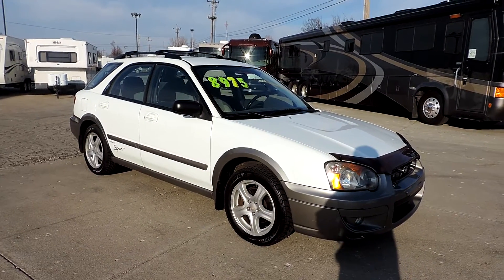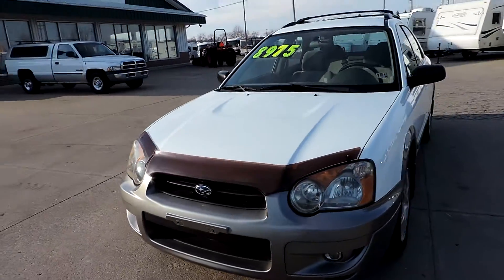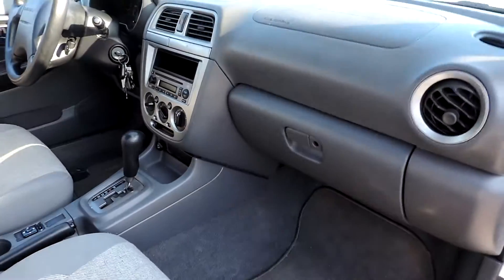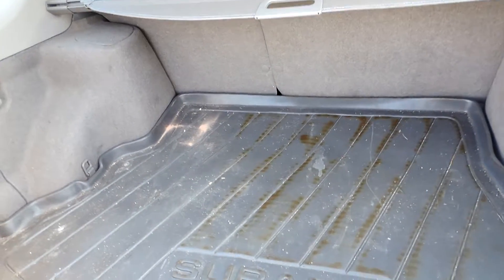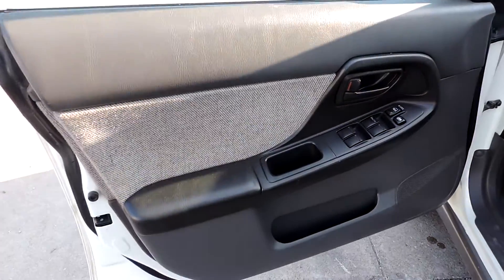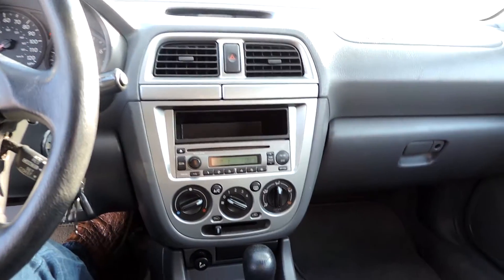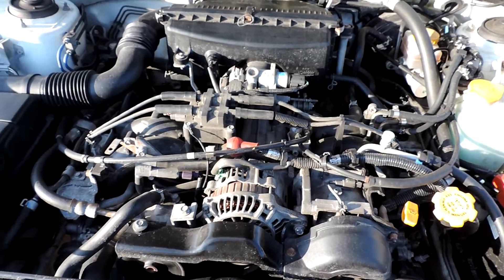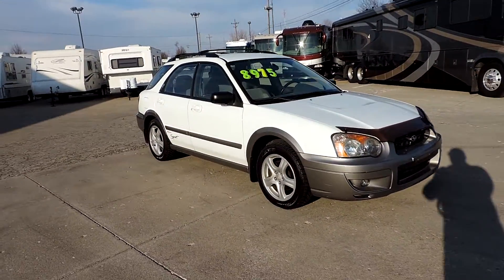Nice Clean 2004 Subaru Impreza Outback Sport AWD Only 108K Miles..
Nice Clean 2004 Subaru Impreza Outback Sport AWD Only 108K Miles.. This was a Local Trade-In from a Friend of Mine on a Motorhome.. It just had the Scheduled Normal 100K Timing Belt Changed, Water Pump, New Goodyear Tires, And Over All Maintenance Done on it.. Super Fuel Economy over 31MPG Great Winter Time Car All Wheel Drive... $8,975 Mike